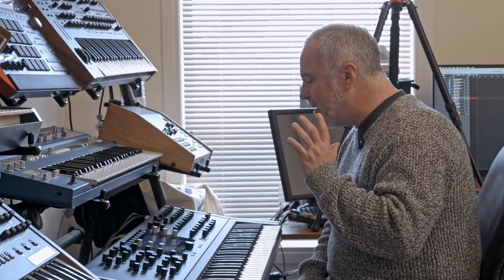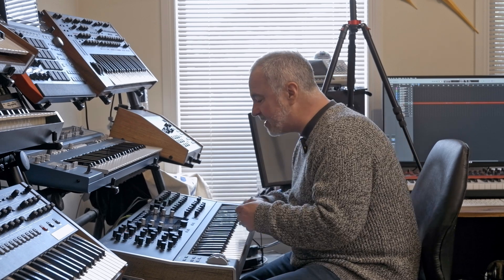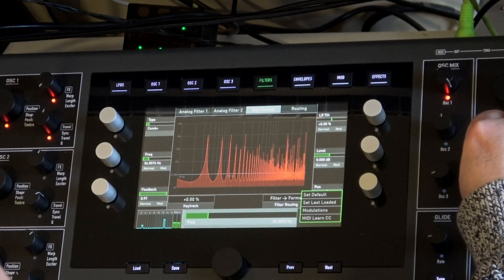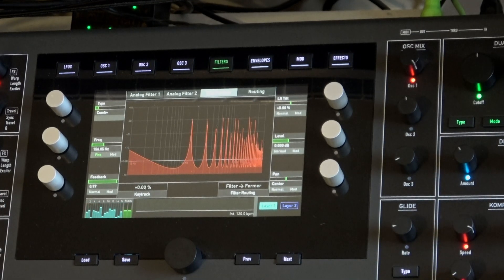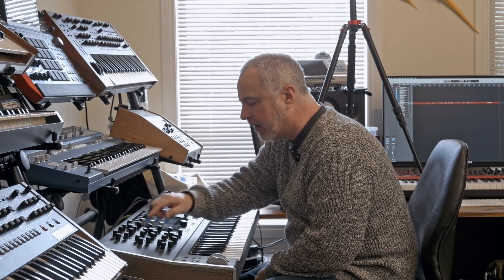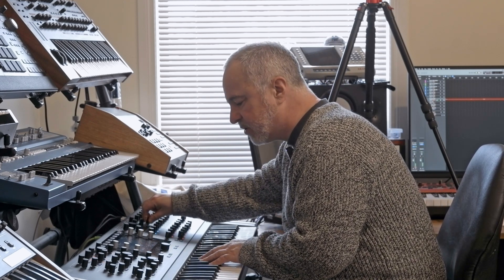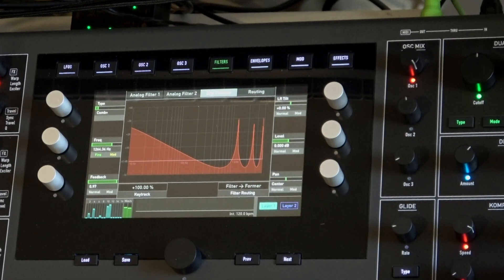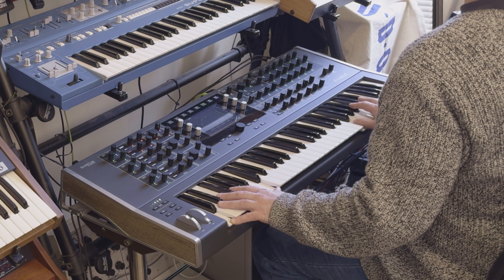Waldorf Quantum - Digital Former and Particle Engine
I've been promising quite a lot of you that I would do more Quantum videos, epecially focusing on Sample manitpulation, so here it is! :D